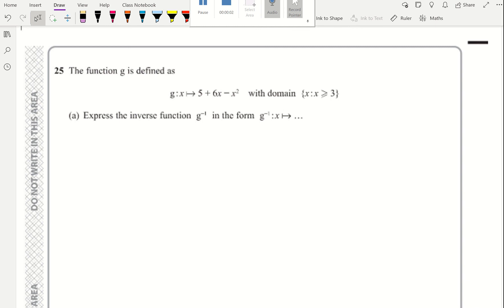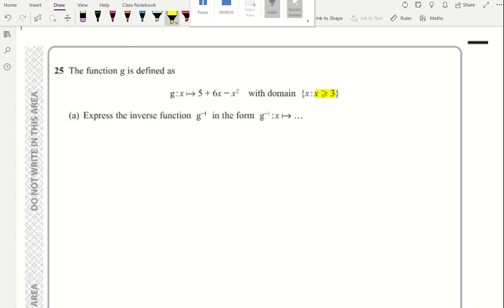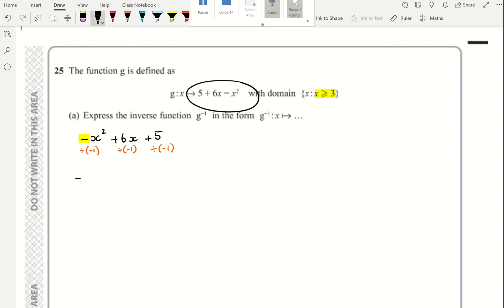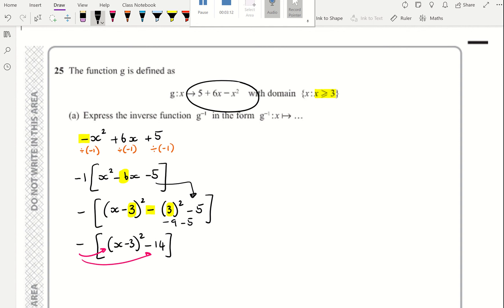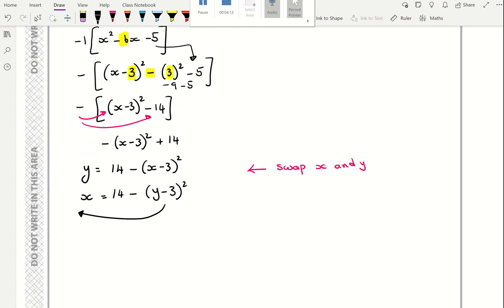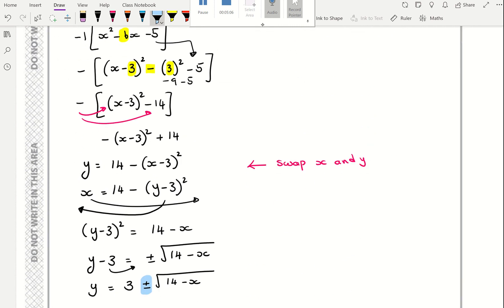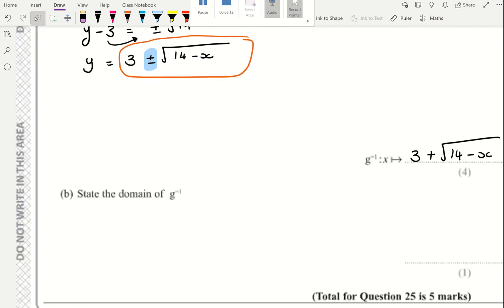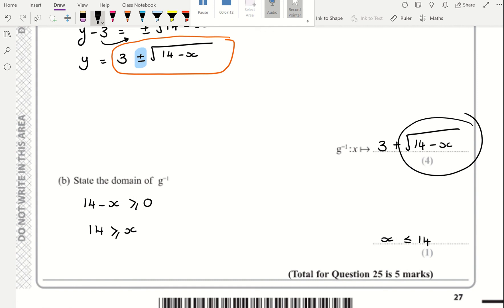Inverse Functions - Quadratics (IGCSE Exam Questions)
KS4 Maths (IGCSE/GCSE Maths)
Inverse Functions of Quadratics
Grade 9
Exam Question